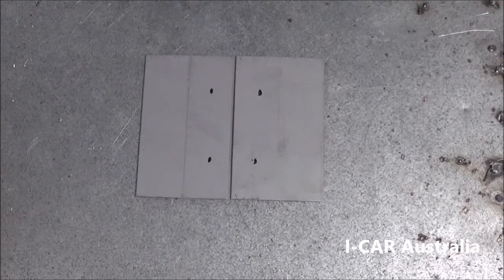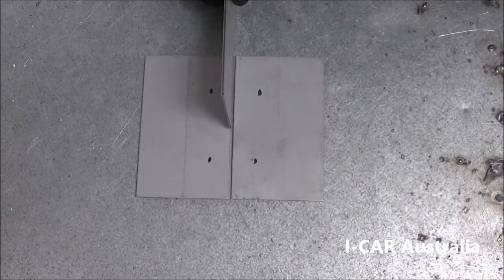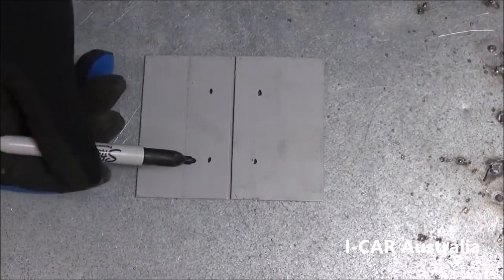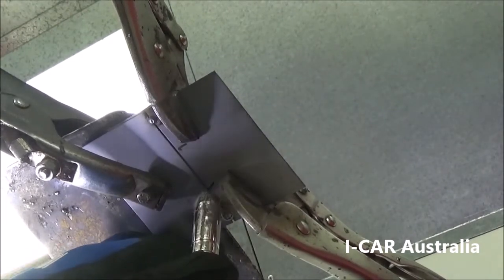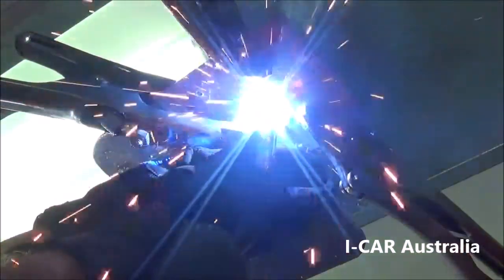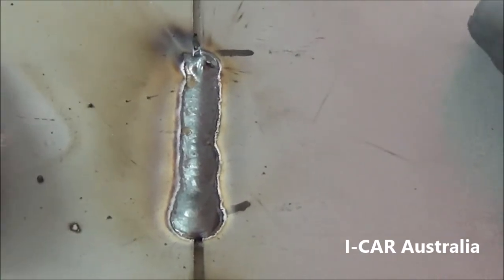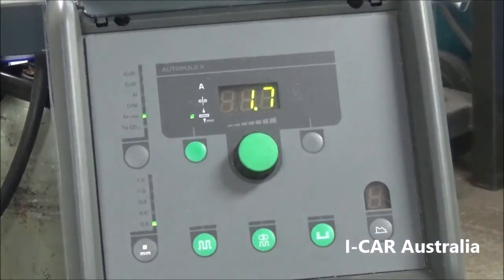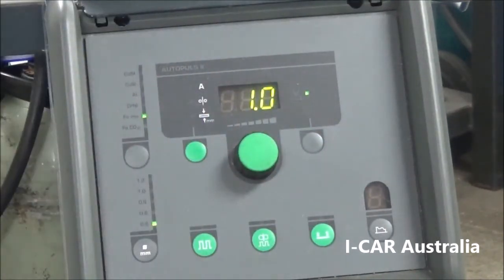Sample 10 Over Head Butt Joint With Backing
Sample 10 is the .7mm Butt Joint with a backing in a overhead psoition. The set up for this weld is critical for success, if backing plate is not clamped securely the heat with lift backing away from the joint causing the edges to blow away.